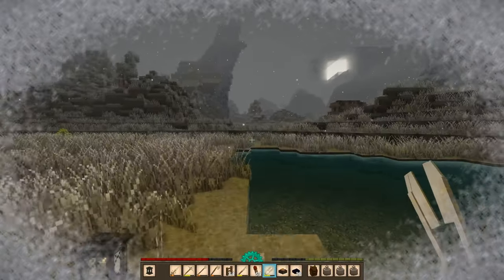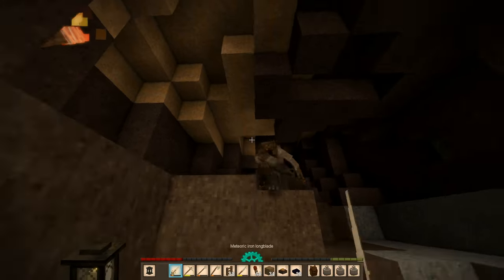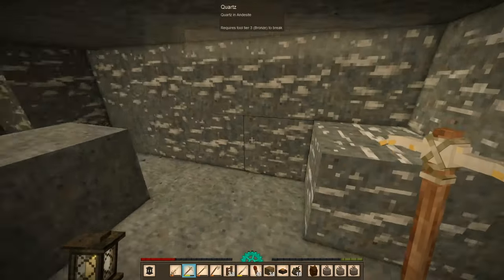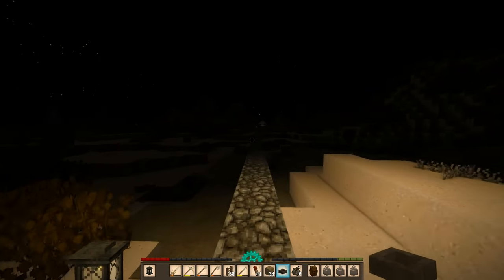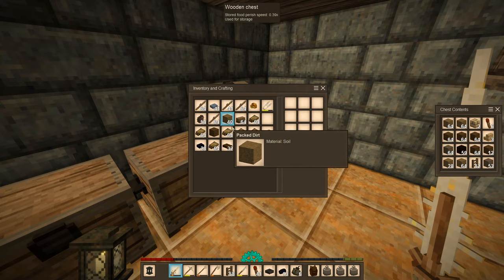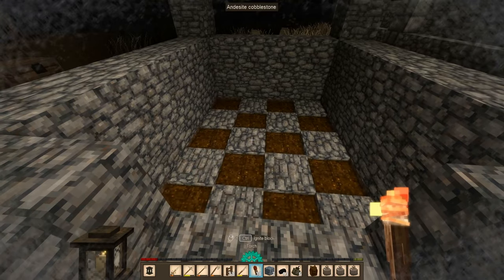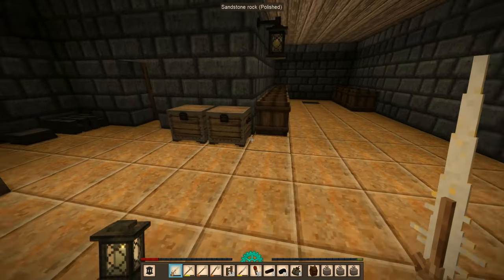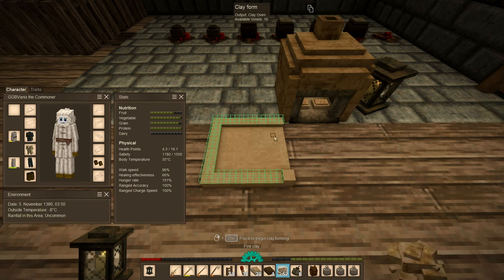Exploring Cave By The Trader - Let's Play Vintage Story 1.15 Part 98 - Winter Season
In part 98 of this let's play of Vintage Story 1.15 played on Wilderness Survival, I'm exploring the cave by the trader to the east. I've always said I would explore the cave, and now I am.

Vintage Story is an uncompromising wilderness survival sandbox game created by Austrian developer Anego Studios. Vintage Story is inspired by the TerraFirmaCraft mod for Minecraft. Find yourself in a ruined world reclaimed by nature and permeated by unnerving temporal disturbances. Relive the advent of human civilization, or take your own path. The gameplay presented in this video is from Vintage Story 1.15, also known as "The Homesteading Update", played on Wilderness Survival settings during the Winter season.